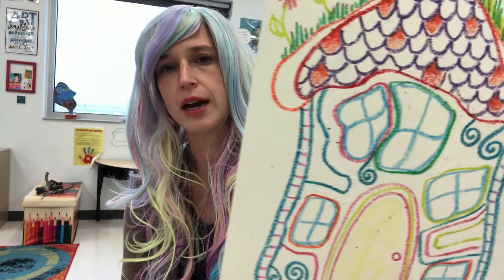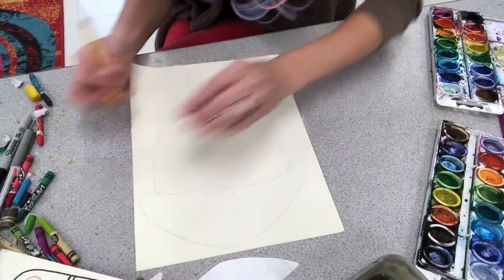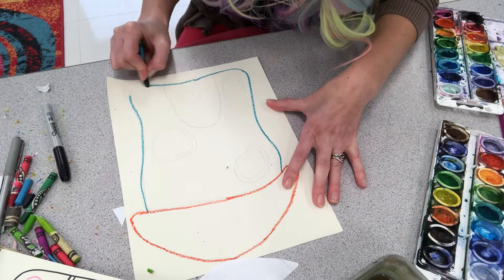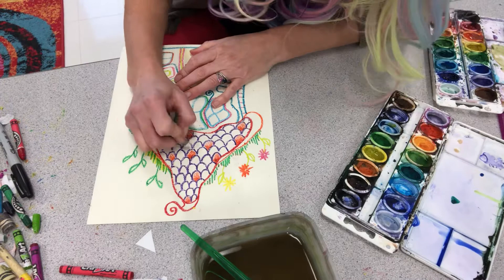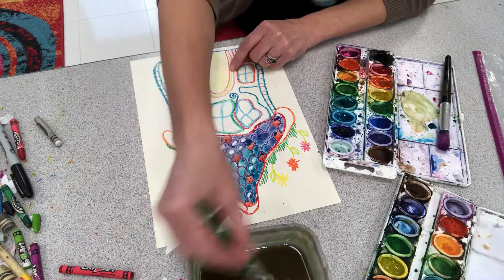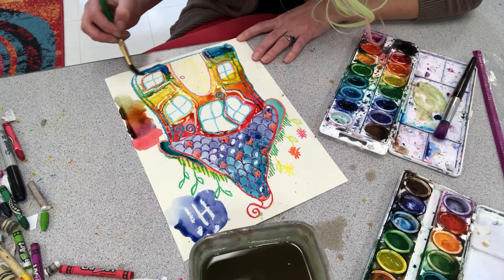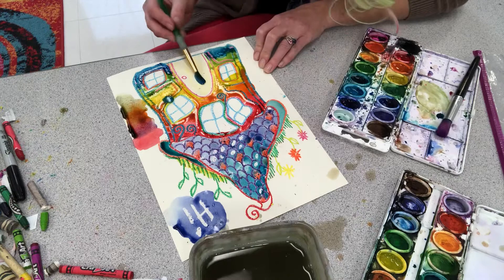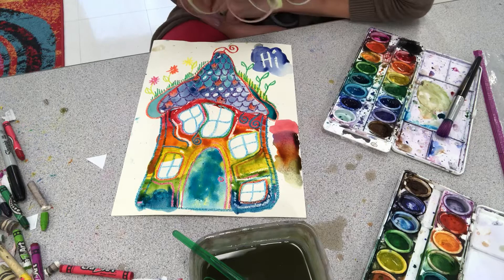Home with Hundertwasser!